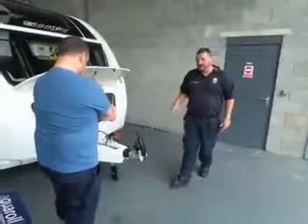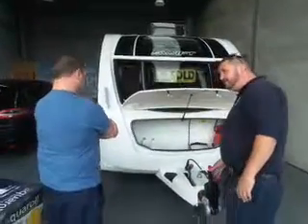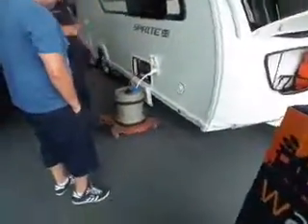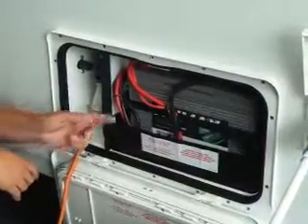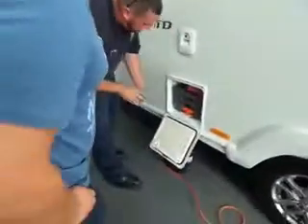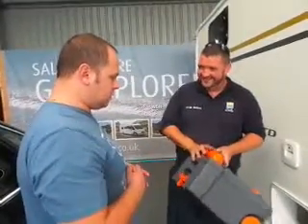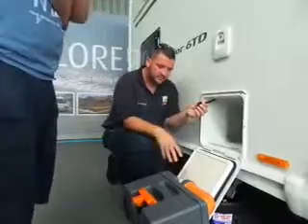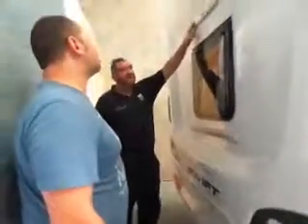5754 part1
Description